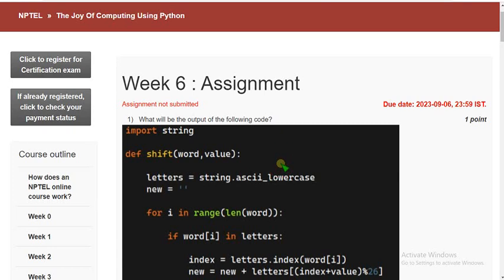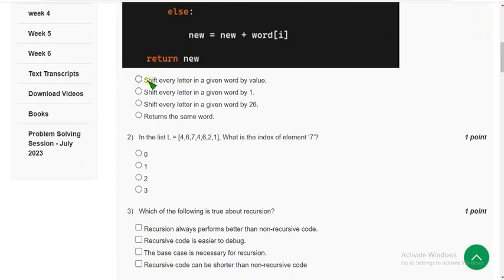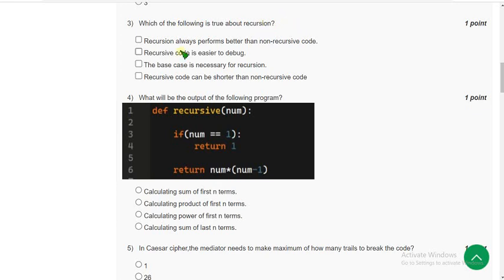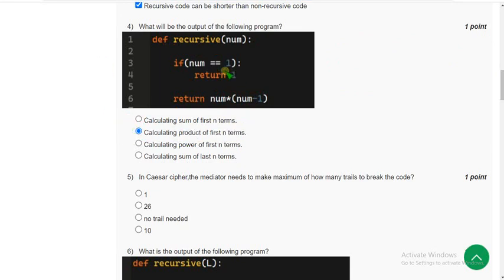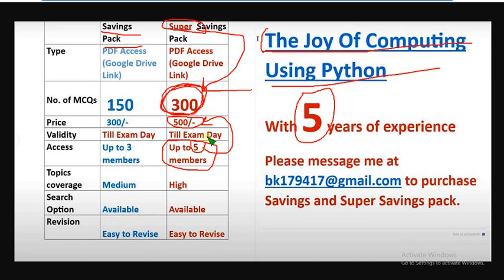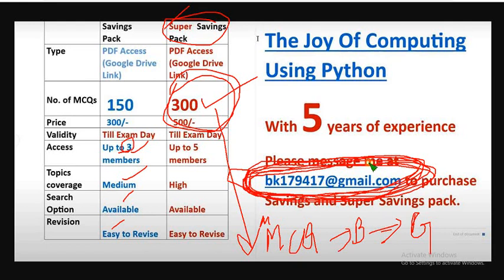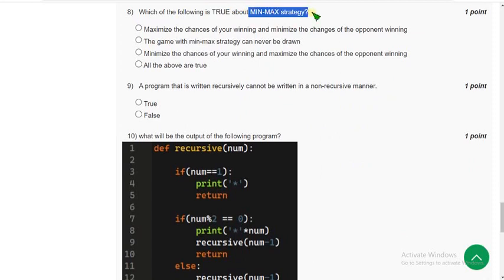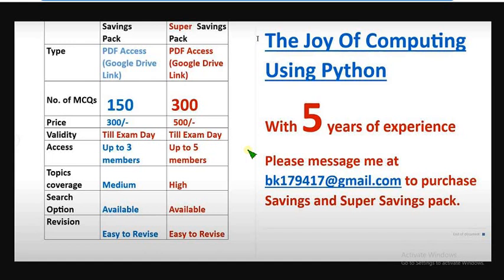The Joy of Computing using Python|| NPTEL WEEK-6 Quiz Assignment answers 2023